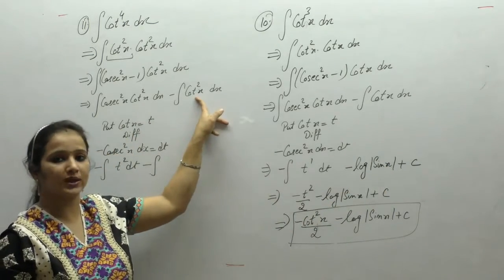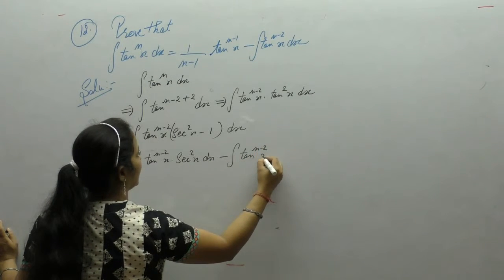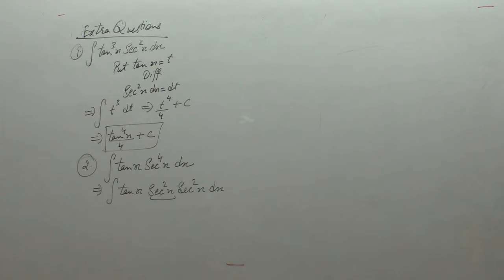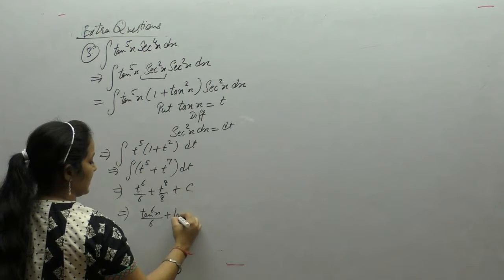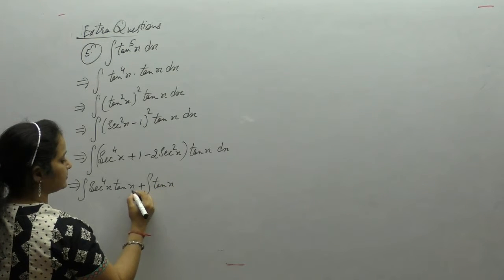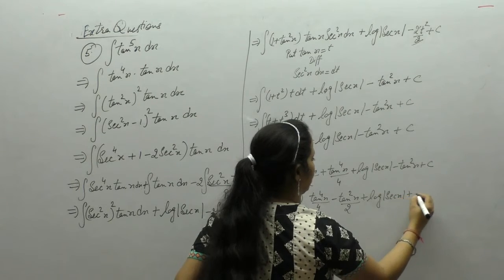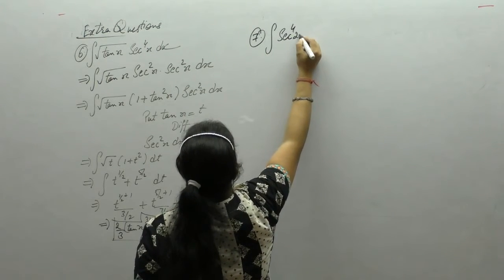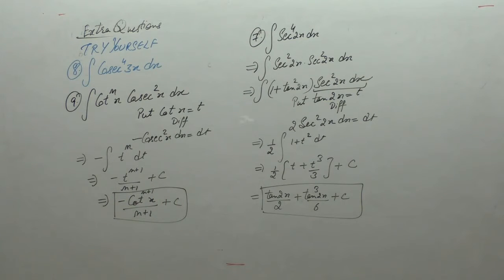Class 12 Maths- Integrals Having Trigonometric Functions- 2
This Video Contains Solution Of Examples-  2(ii),3 and Solution Of Questions -1,2,,3,4,5,6,7,8,910,11 Of Ex-19.7 Of R.D.Sharma